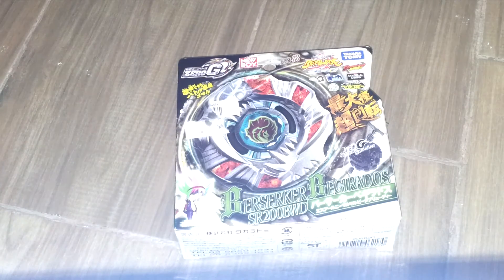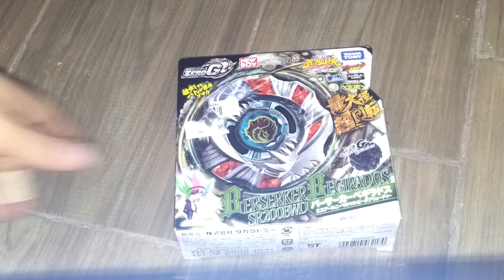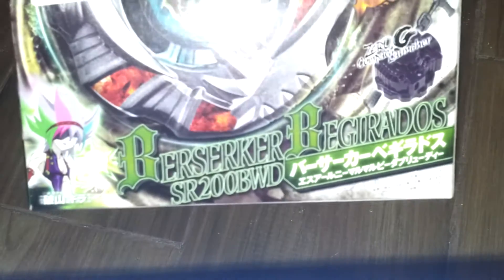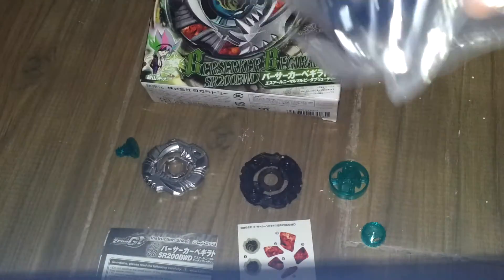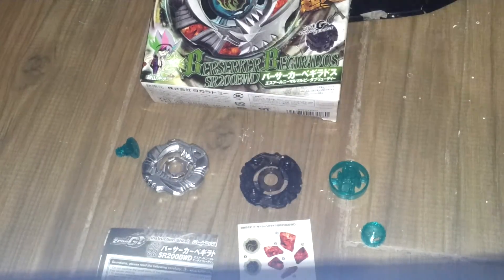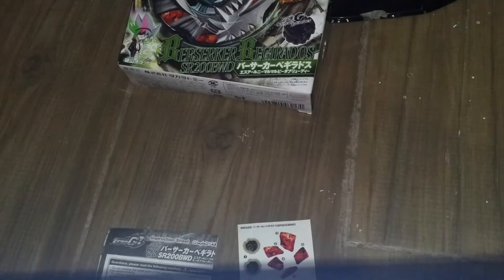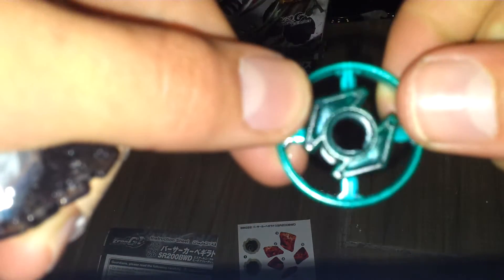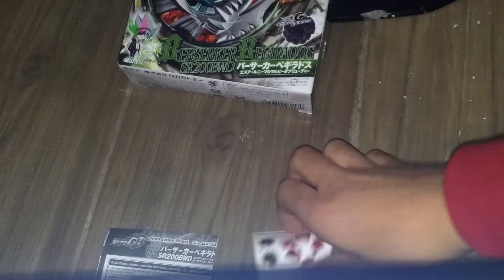فتح علبة المهرج الغاضب ! بي بليد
⊙ شكرا لك على المشاهده , فعّل زر التنبيهات ( 🔔 ) عشان توصلك الفيديوهات الجديده على طول!

حسابي على تطبيق البي بليد امينو! ولا تنسوا  تتابعوني عليه لنتواصل!
 رابط حسابي:
ملاحظة: اذا قلت بالفيديو انه يوجد في رابط لشيء معين بصندوق الوصف و لم يكن موجود يرجى التواصل معي لكي أخدمك, تم تغيير محتوى الوصف لجميع الفيديوهات.